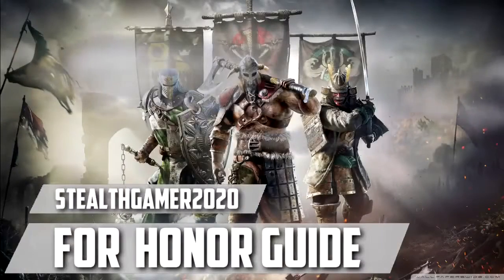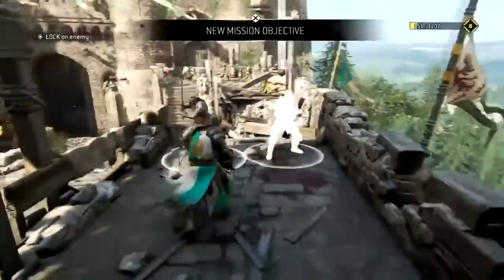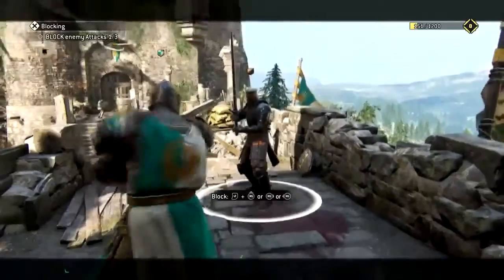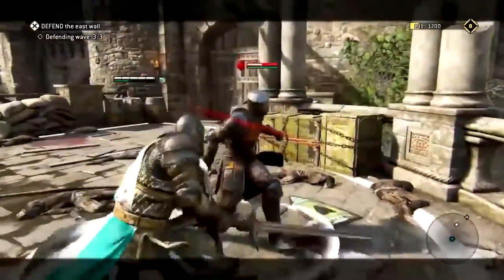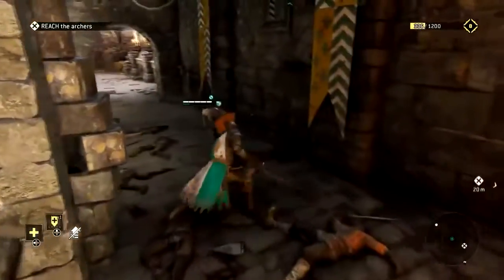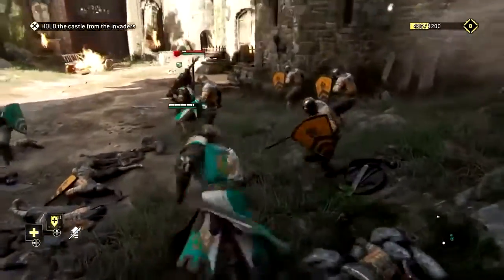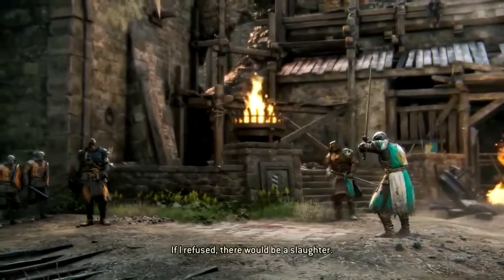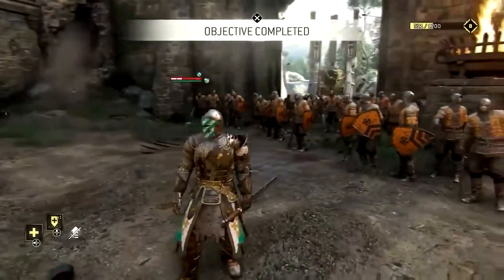Game - For Honor Guide Realistic Difficulty Chapter 1 1 Warlords and Cowards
Carve a path of destruction through vivid, larger-than-life battlefields in For Honor, a ground-breaking action game developed by Ubisoft Montreal in collaboration with other Ubisoft studios.
Pierce the fog of war and join bold Knights, brutal Vikings, and deadly Samurais as they battle across lush, challenging battle maps. Master medieval weaponry and participate in brutal, fast-paced melee combat in an engaging story campaign and novel multiplayer modes.